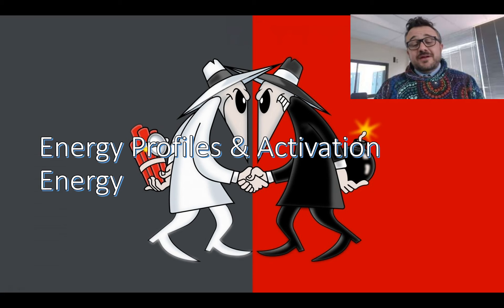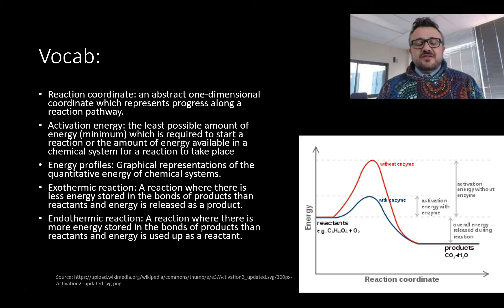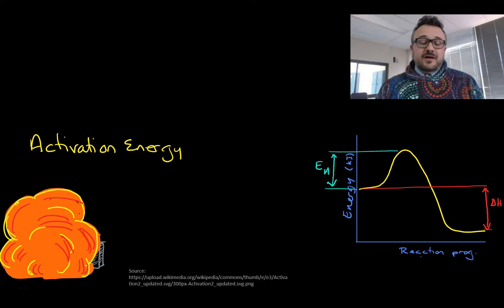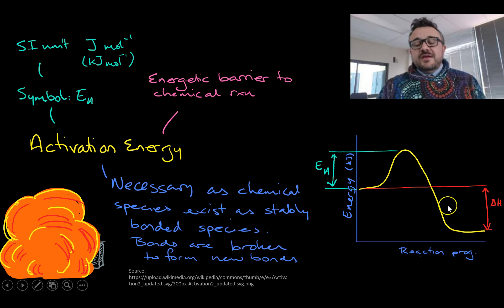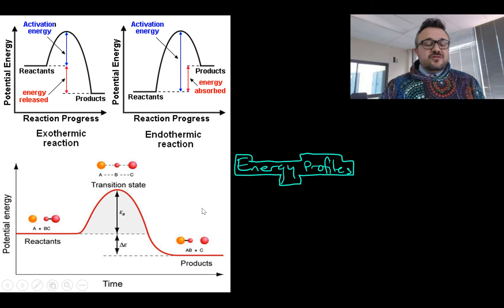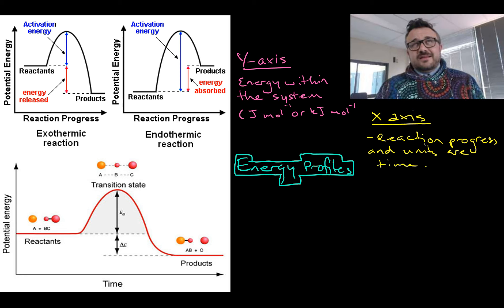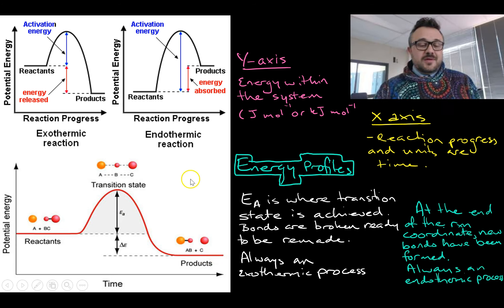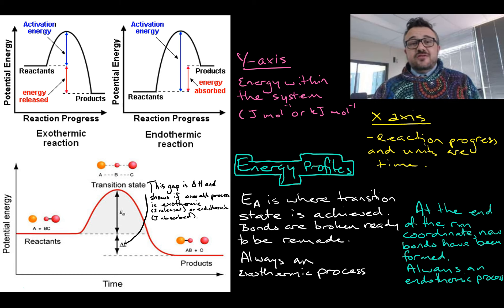Energy profiles & activation energy